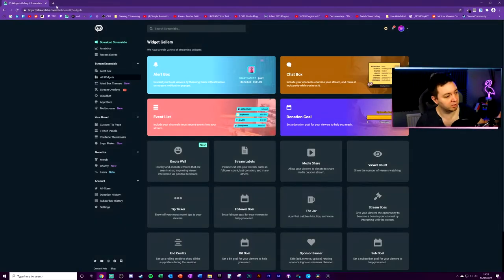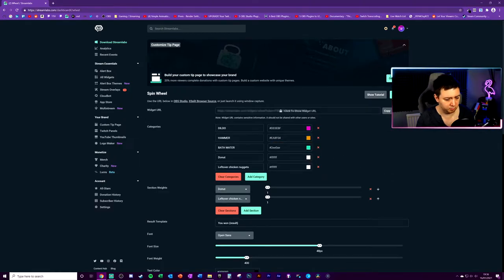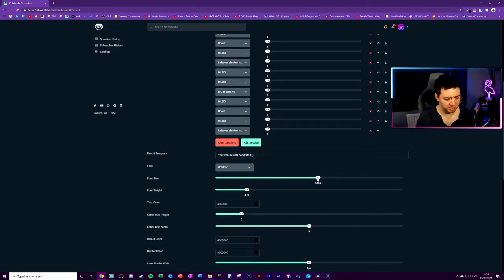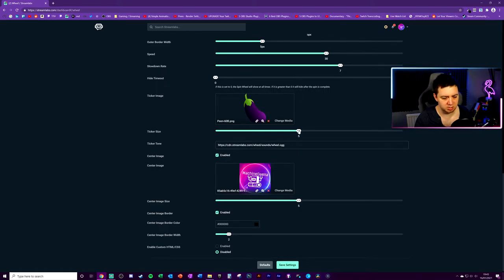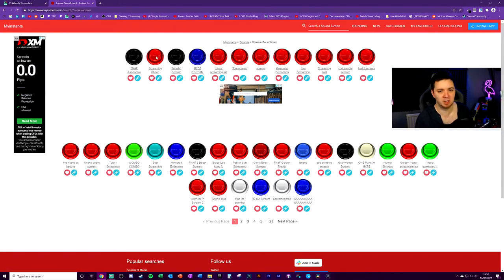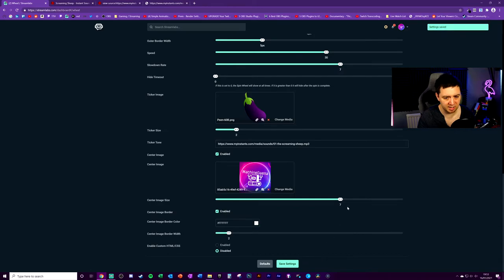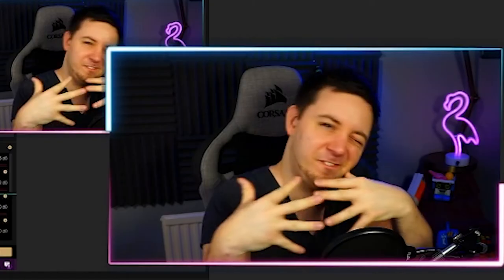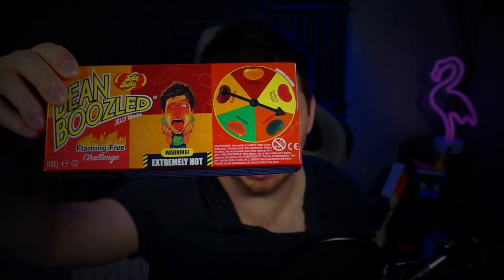🎡Add Spin Wheel Widget to Your Stream // SLOBS & OBS Studio Tutorial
Learn how to set up and add Spin Wheel to your stream with Streamlabs Online. The Spinning Wheel widget can be added to OBS Studio, Xsplit, OBS.live, and basically any broadcasting software providing they support browser sources.

The Spin Wheel is already integrated into Steamlabs OBS (SLOBS) however so can also be configured within SLOBS.

The Spin Wheel widget is a great way to create some additional silly or funny content for your Twitch, YouTube Gaming or Facebook Gaming stream. It's fully customizable including the ability to customise the sound, images, and prizes that are awarded from the Spin Wheel.

You then simply press the widget button within your Streamlabs Online dashboard to activate the wheel, which then starts an animation of the wheel while streaming.

-- 🏷️ Description Tags --
Spinwheel widget, streamlabs spin wheel, spinning wheel for stream, stream wheel set up, fortune wheel set up, stream fortune wheel, stream spinning wheel, slobs spin wheel

-- ⏲️ Vid Timestamps --
Intro & Vid Info:(0:00)
Configuration & Set up of Streamlabs Online Spin Wheel:(1:30)
Customise Wheel Ticker & Wheel Audio for Spin Wheel:(5:50)
Testing The Streamlabs Sping Wheel:(9:25)
Adding Spin Wheel to Streamlabs OBS, OBS Studio or Xsplit:(10:24)
Outro & Final Thought:(11:59)